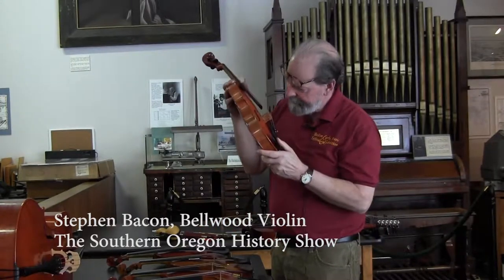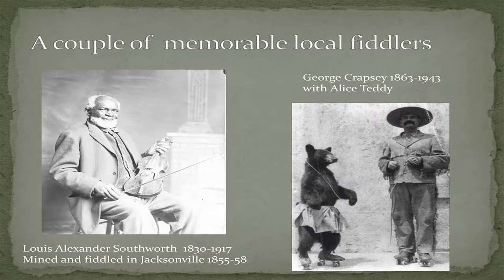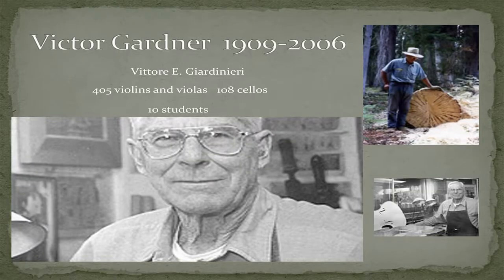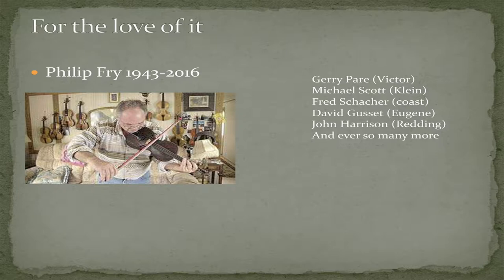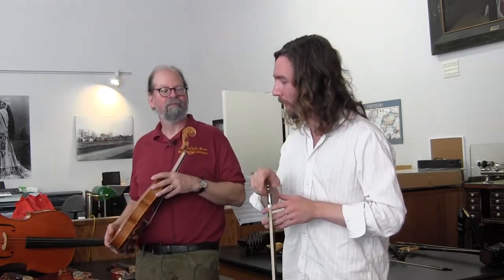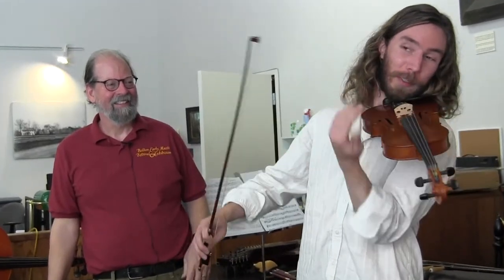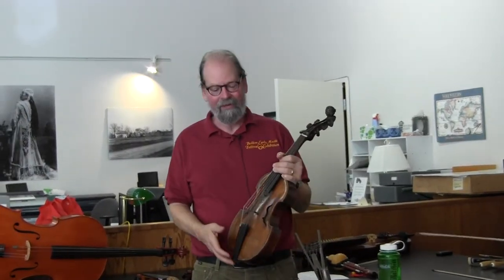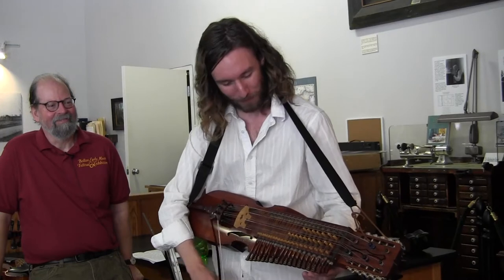Fiddling in the State of Jefferson | Stephen Bacon and Morgan O'Shaughnessey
Stephen Bacon of Bellwood Luthiers and musician Morgan O'Shaughnessey put together an historic and historical musical show in 2016. Bacon brought historic violins, fiddles and other stringed instruments and talked about their makers, the music the instruments brought forth and the importance of music in Southern Oregon's culture. O'Shaughnessey played these instruments in wild, splendid flights of sound that filled the high hall of the Southern Oregon Historical Society.

This video and others in the Stories of Southern Oregon collection was made possible with funding from the Oregon Heritage Commission, the National Endowment for the Humanities and the Institute for Museum and Library Services through the Oregon State Library with the support of Southern Oregon University.